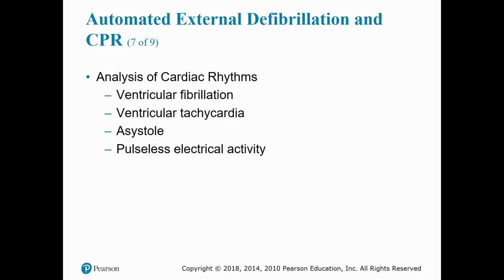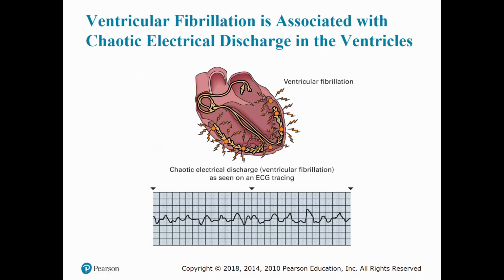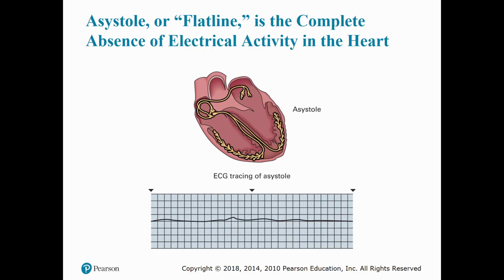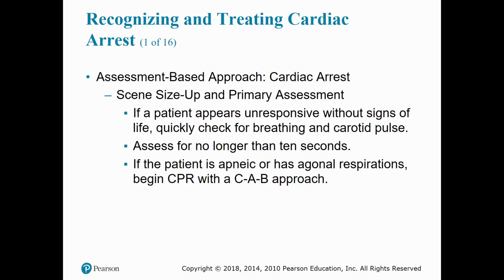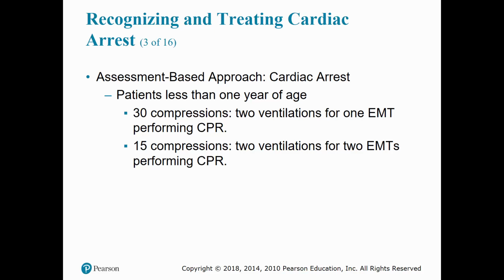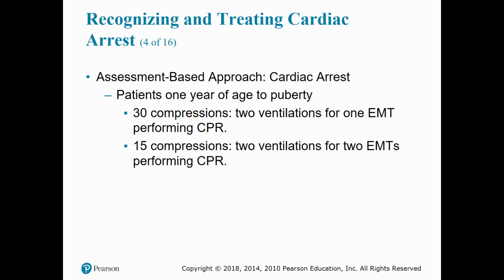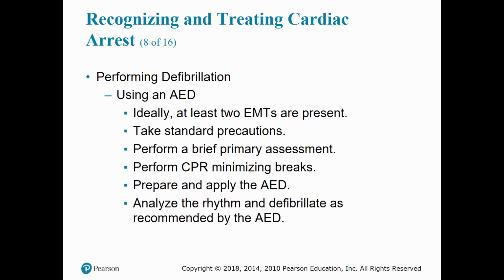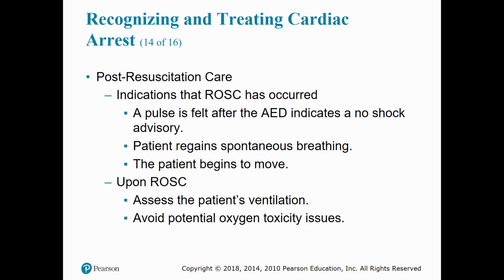Chapter 15 Shock and Resuscitation Pt 3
Guns don't kill, cardiac arrest does!! lol Pt 3